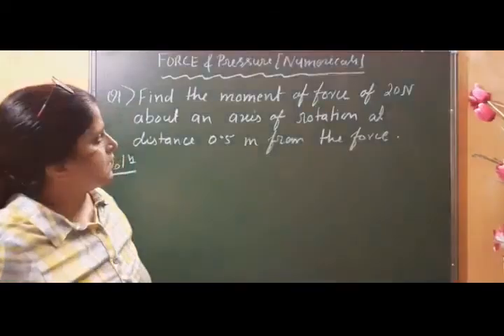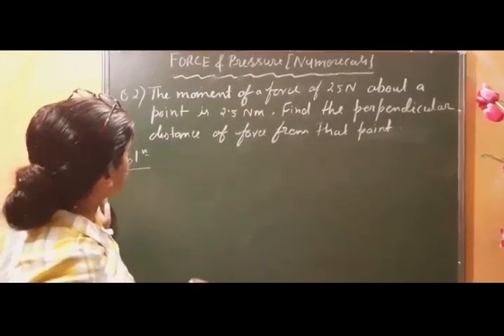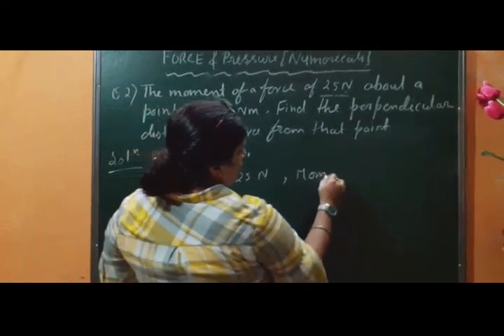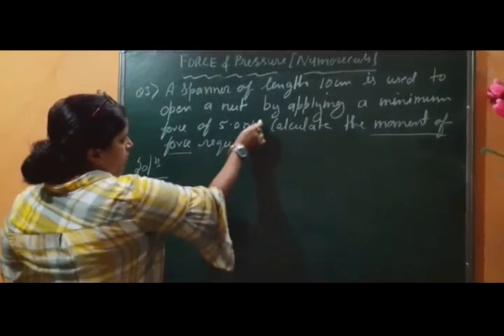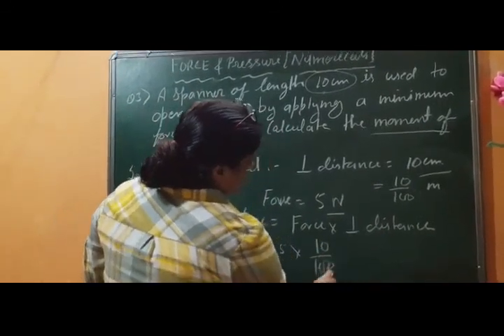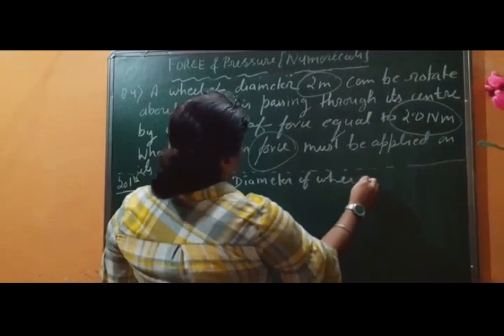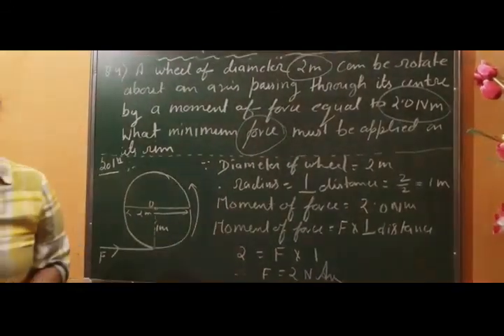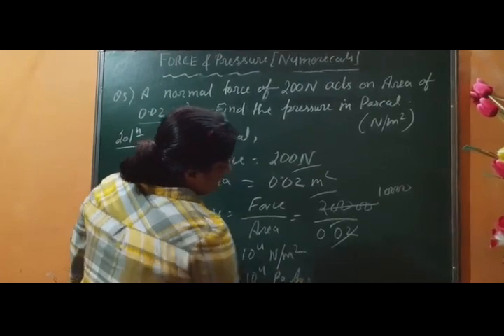Force and pressure (( Numericals)) part1 // std 8